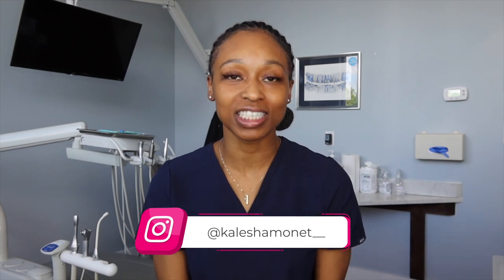How To Stay Ahead of Your Schedule | 8 Time Saving Tips for Dental Hygienists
Chop chop! Time is money! Nothing upsets me at work more than running behind on patients. There are all kind of reasons why you could get behind, but I want to share 8 time saving tips to put you ahead of schedule.

Name: Kalesha
Age: 26
Location: Mississippi
Occupation: Dental Hygienist

CAMERA EQUIPMENT
• Canon USA PowerShot G7 X Mark III Digital Camera (Black) Must-Have Starter YouTube Vlogging Kit
• Soft Light